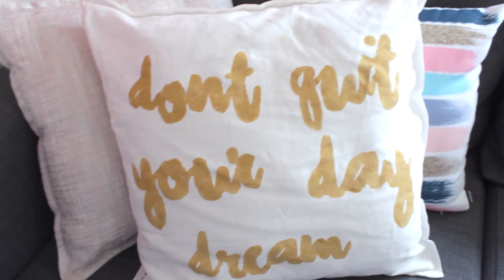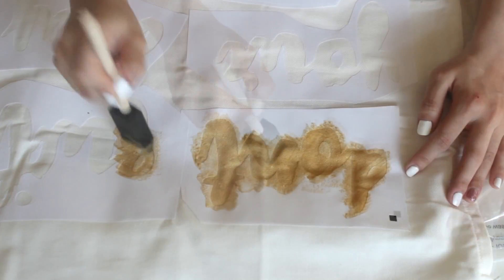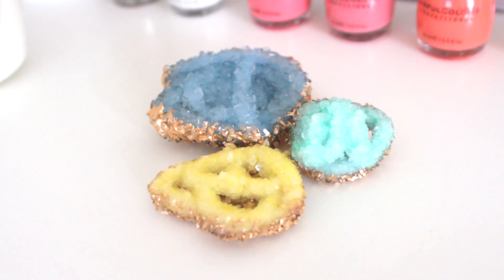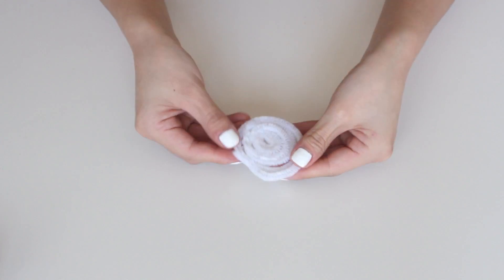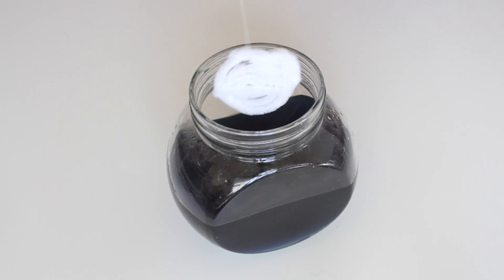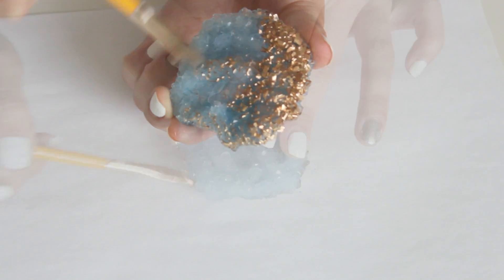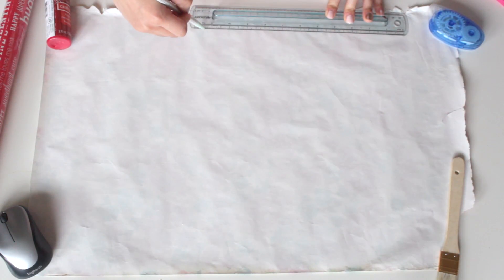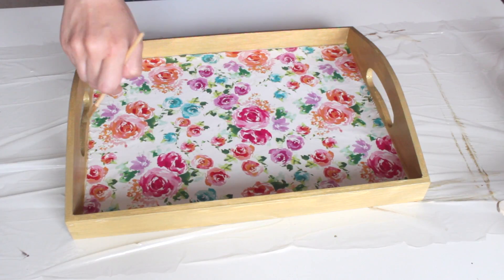DIY Room Decor/Organization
Hello hello!

Here is a DIY video! Hope you all enjoyed, I had lots of fun filming it!

♥  FAQ
Camera: Canon T3i
Editing: iMovie

♥  LINKS
Etsy Shop